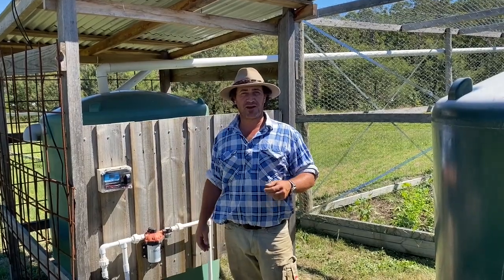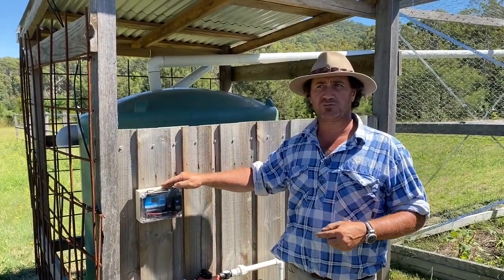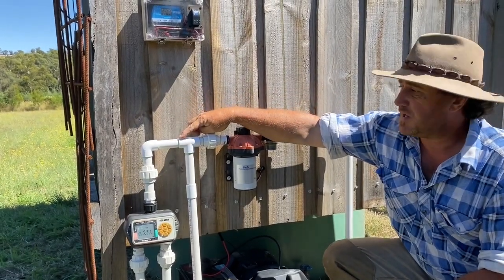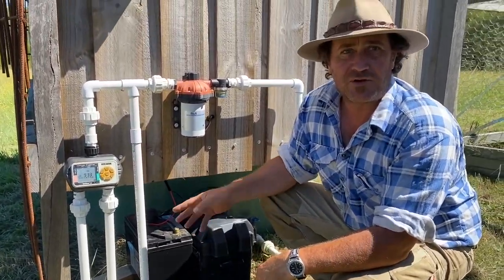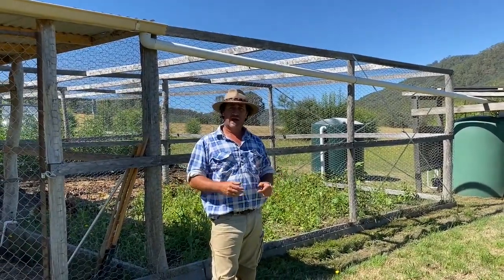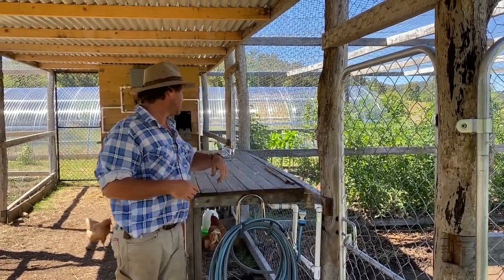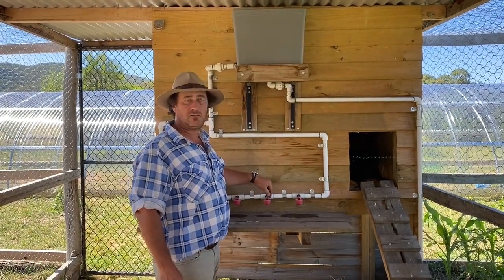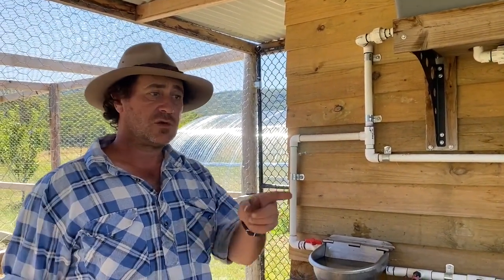Vegetable Garden & Chicken Coop Irrigation System.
We discuss how we manage the combined watering system for the chicken coop water supply and the irrigation for the vegetable garden bays.
We look at the direct water line that manages the standard garden hose, wash down sink and the fresh water supply to the chickens. We also discuss how we water the vegetable garden bays with timers and drip irrigation. We look at how we manage our water collection and if required pump water from one of the dams to the storage tanks.